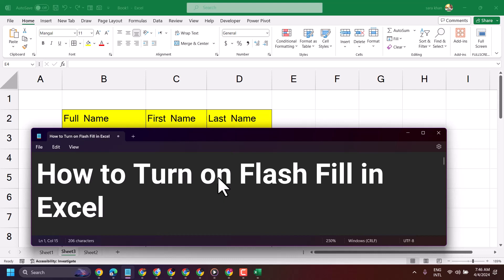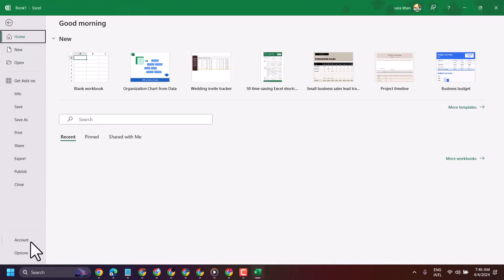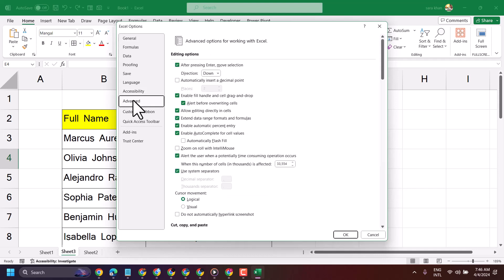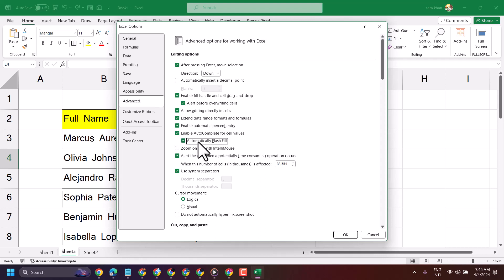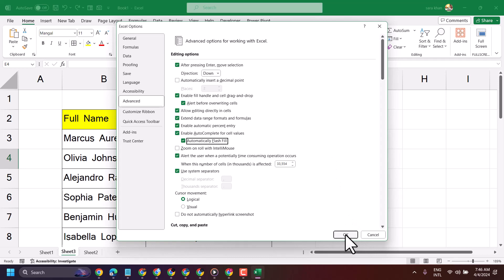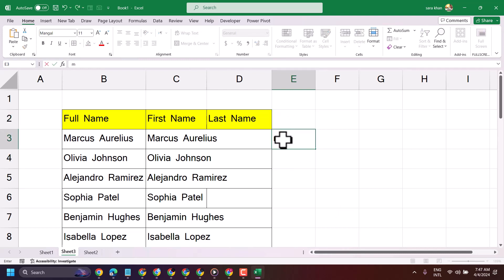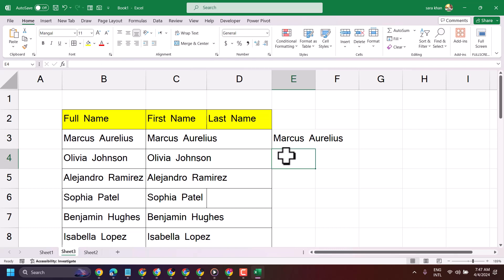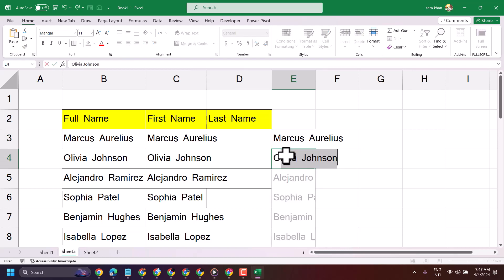How to Turn on Flash Fill in Excel